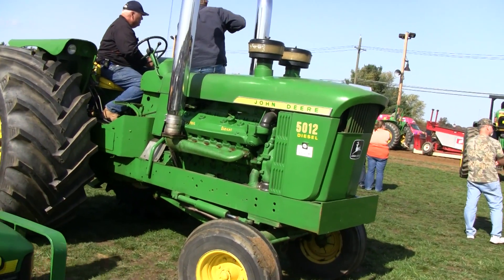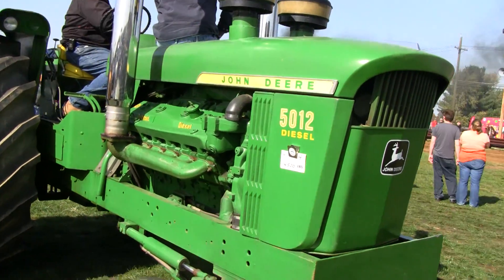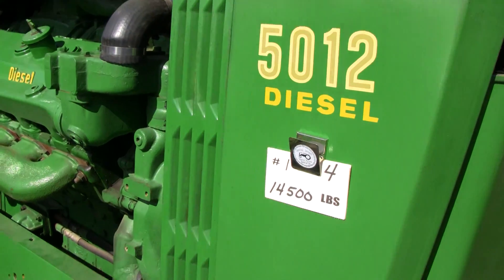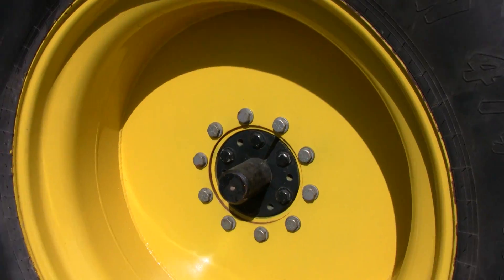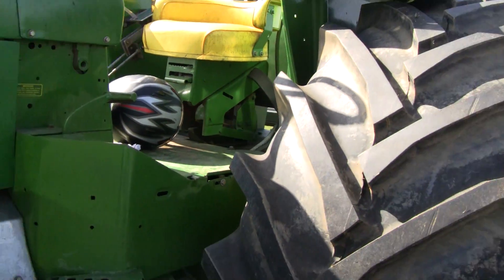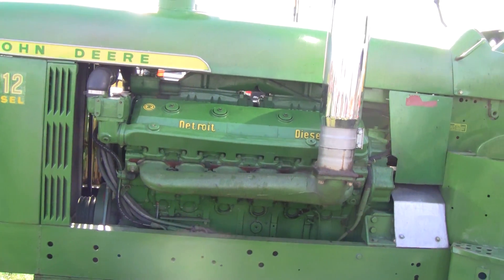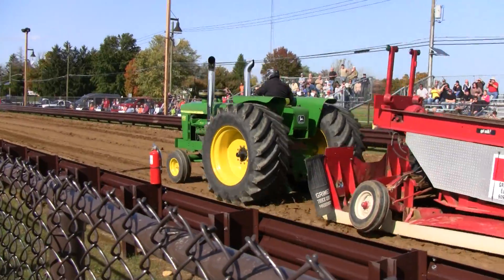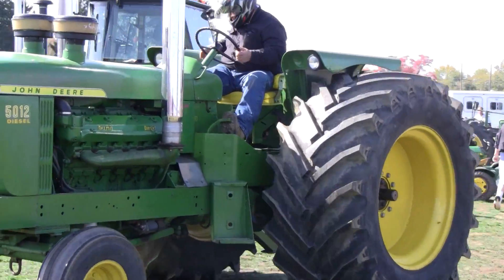JOHN DEERE 5012 DIESEL 2-STROKE V12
Saw this John Deere 5012 at a recent tractor pull, it's got the massive Detroit 12v-71 two stroke diesel in it, which has a displacement of 71ci per cylinder translating to 14.0L (852ci). The beast cranks out 450hp!